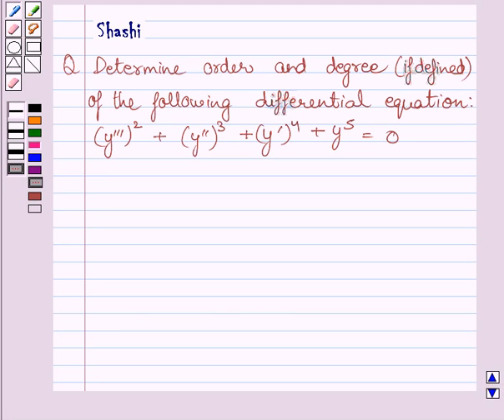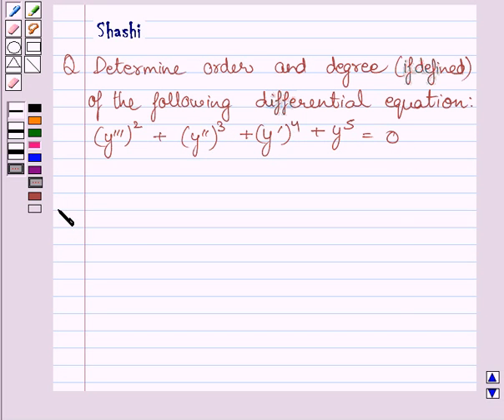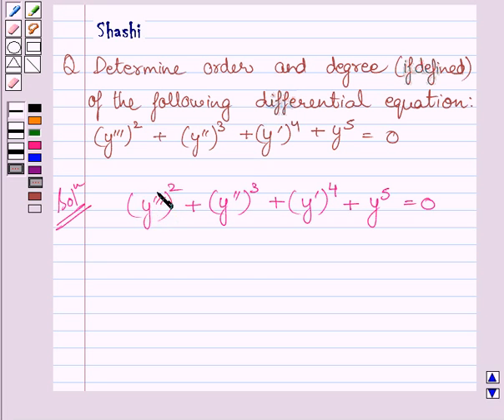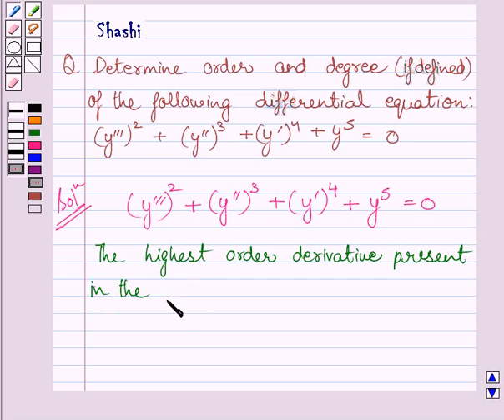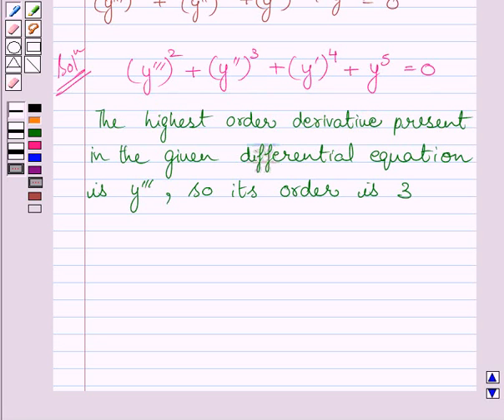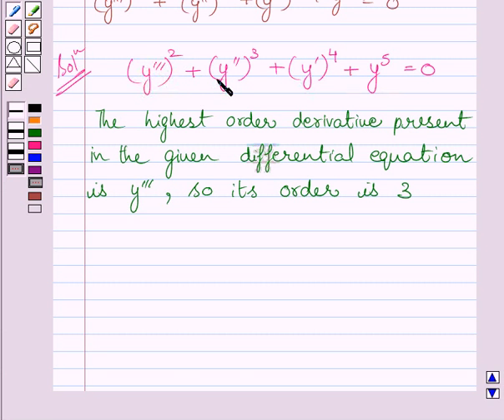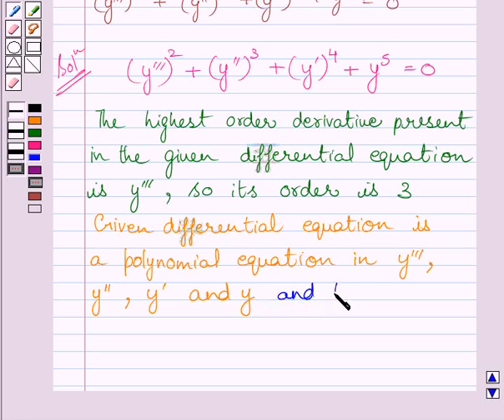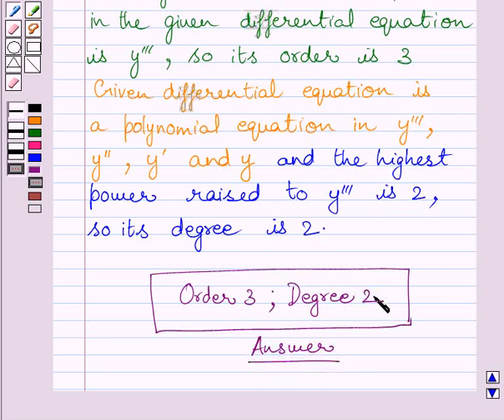Maths XII NCERT 2007 9 9 1 6